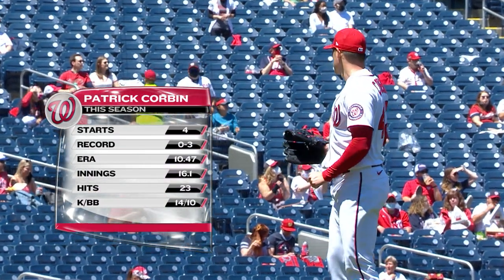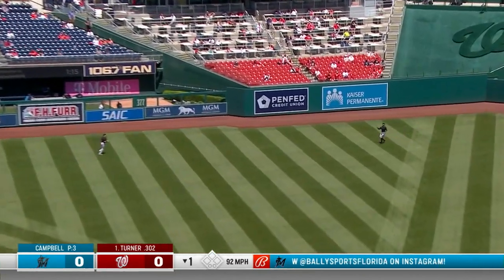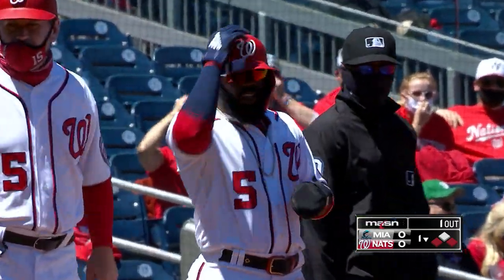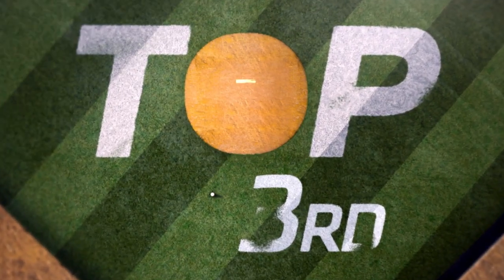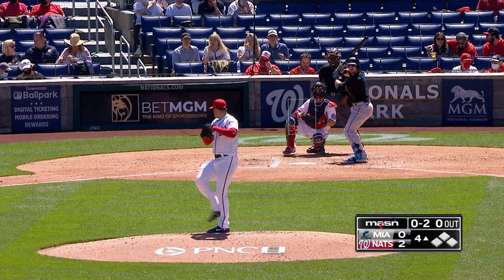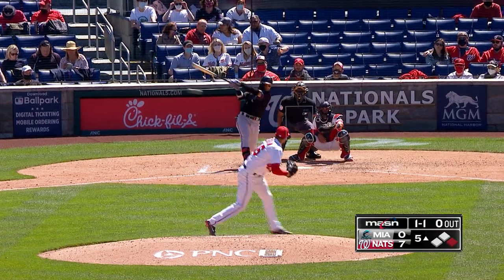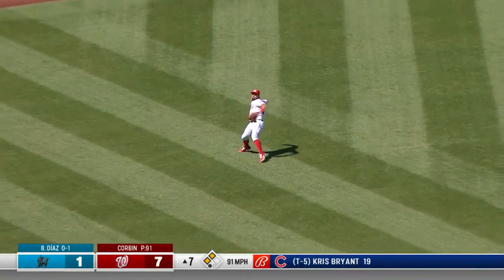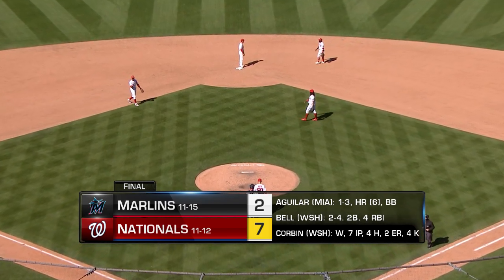Marlins vs. Nationals Game Highlights (5/1/21) | MLB Highlights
Marlins vs. Nationals full game highlights from 5/1/21